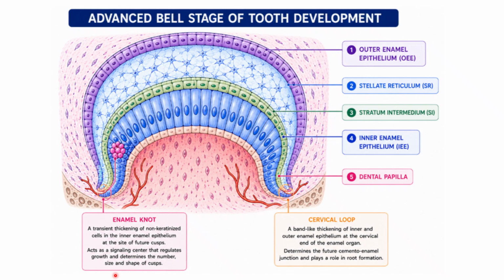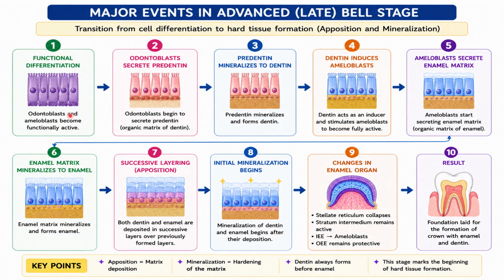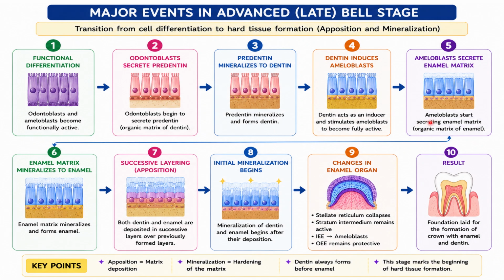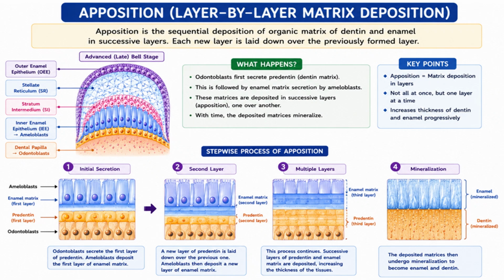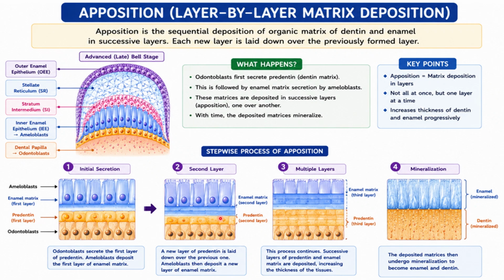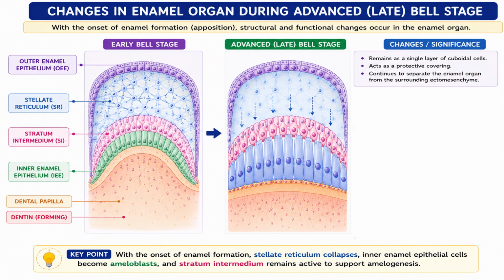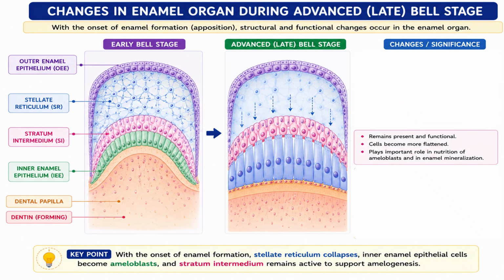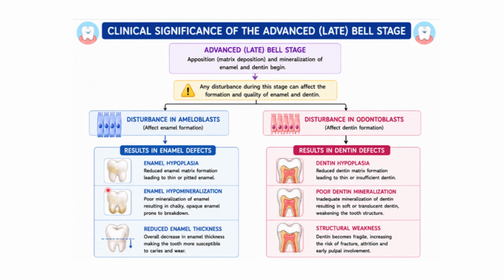Odontogenesis Part 5 | Advanced Bell Stage of Tooth Development Explained Simply | BDS & NEET MDS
In this video, Dr. Monica explains the Advanced (Late) Bell Stage of tooth development in a simple, diagram-based manner for BDS students, NEET MDS aspirants, and dental professionals.

The Advanced Bell Stage marks the transition from cell differentiation to hard tissue formation. During this stage, odontoblasts and ameloblasts become fully functional, apposition begins, and the first layers of dentin and enamel are formed. This video uses clear illustrations, flowcharts, and animations to simplify these important concepts.

📚 In this video, you'll learn:
✔️ What is the Advanced (Late) Bell Stage?
✔️ Role of the enamel knot and cervical loop
✔️ Major events during the Advanced Bell Stage
✔️ Apposition (layer-by-layer matrix deposition)
✔️ Changes in the enamel organ during the Advanced Bell Stage
✔️ Clinical significance of the Advanced Bell Stage
✔️ High-yield concepts for BDS university examinations and NEET MDS

🖍️ Concepts are explained using diagrams and colorful flowcharts, making it easier to visualize the developmental processes and retain important examination points.

📖 This video is ideal for:
• BDS Students
• NEET MDS Aspirants
• MDS Entrance Preparation
• Oral Histology Revision
• Dental Anatomy Students
• Dental Educators

🎥 Watch the complete Odontogenesis Series:
• Part 1 – Overview of Tooth Development
• Part 2 – Bud Stage
• Part 3 – Cap Stage
• Part 4 – Early Bell Stage
• Part 5 – Advanced (Late) Bell Stage (This Video)